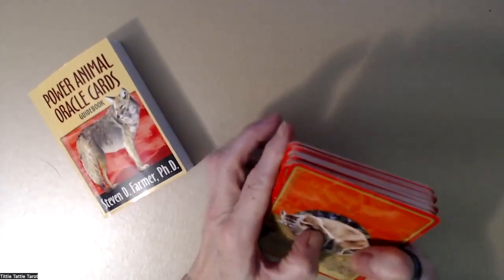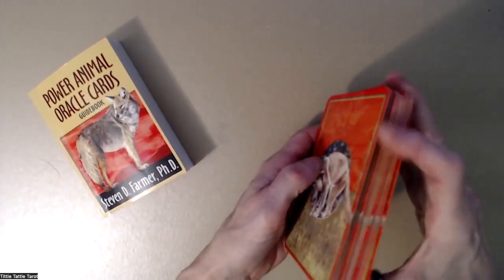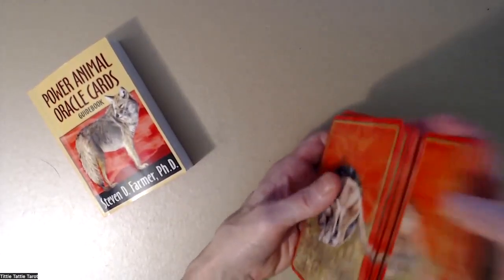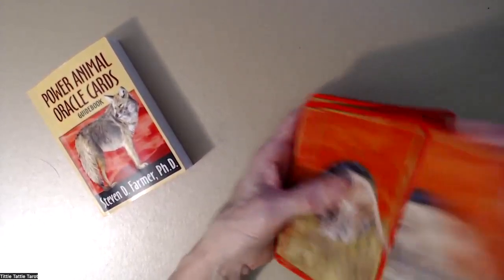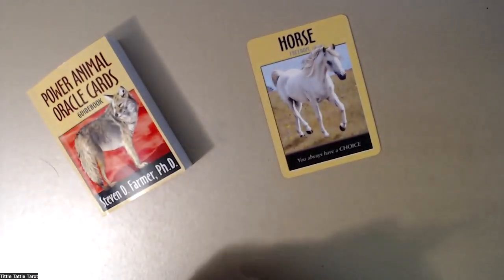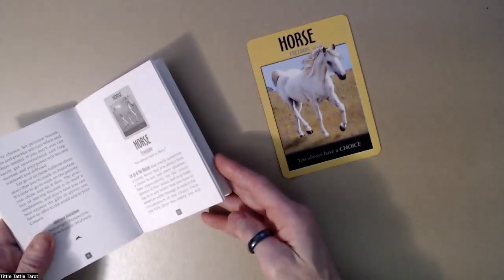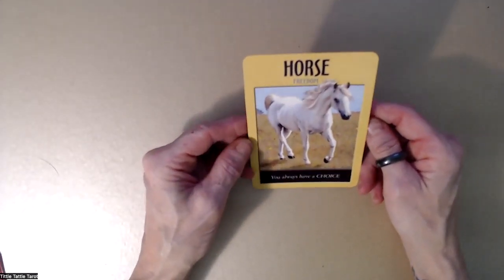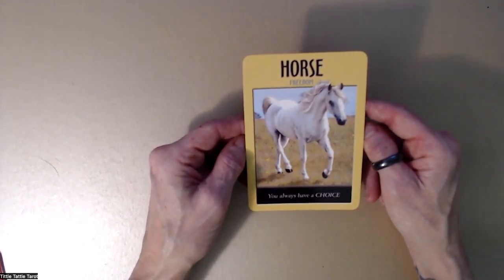Spirit Animal for 30th Jan '23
What can the beautiful Spirit Animals tell us this week?
A little bit of wisdom, to help us through our days.